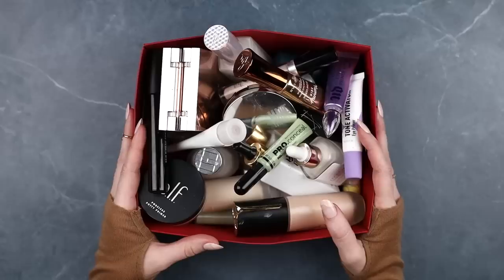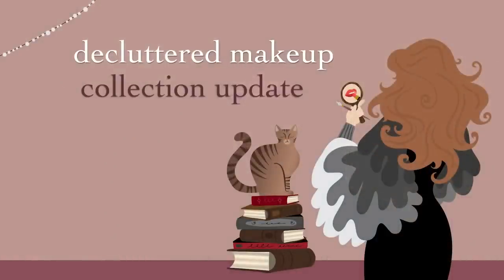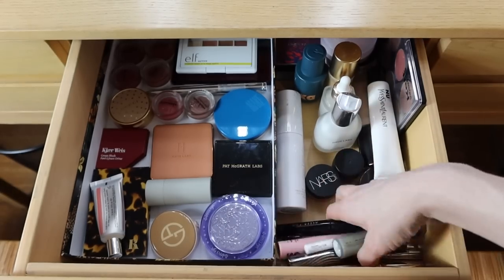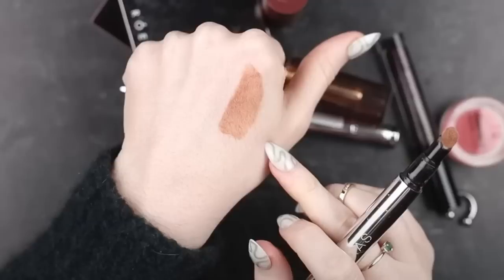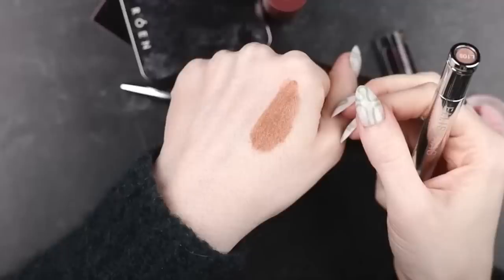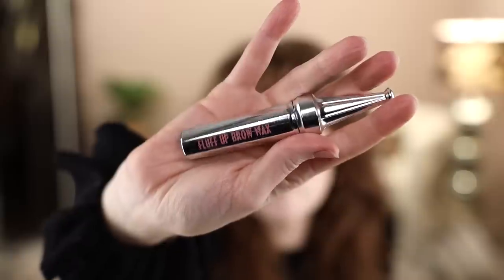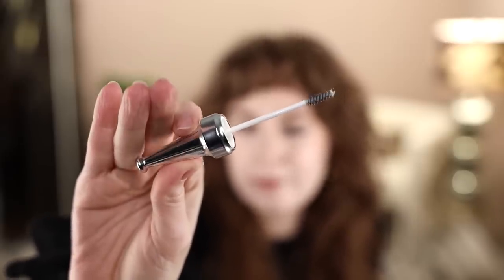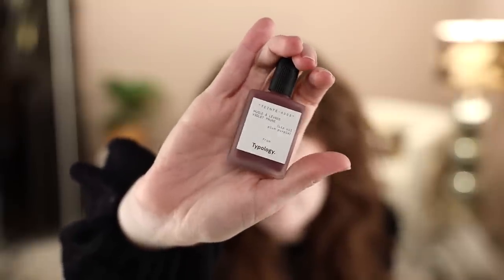MAKEUP COLLECTION UPDATE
makeup organization and storage, collection control, and what's new since the 2022 declutter!

→ Chantecaille Lotus Blossom Radiant Blush

→ Chantecaille Lotus Radiance Highlighter

→ Chantecaille Lotus Perfect Blur Glow Powder

→ Chantecaille Pink Opal Lip Cristal - sold out

→ Gen See Arch Support Brow Powder Gel in Medium Brown 02

00:00 → INTRO
02:39 → DECLUTTERS & EMPTIES
06:08 → THE THREE CATEGORIES
08:22 → NEW MAKEUP I HAVE KEPT
16:48 → WHAT'S IN MAKEUP PURGATORY
19:51 → CONCLUSION